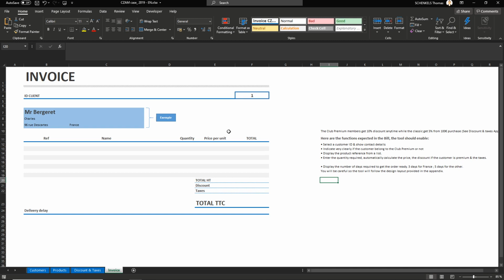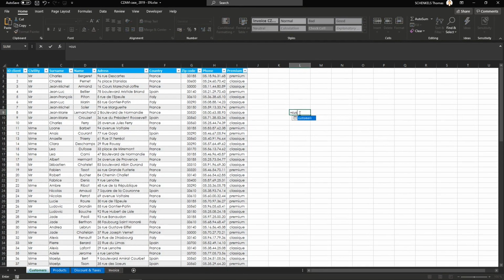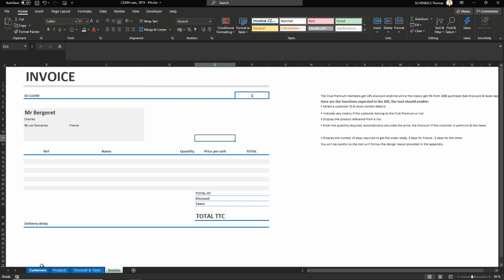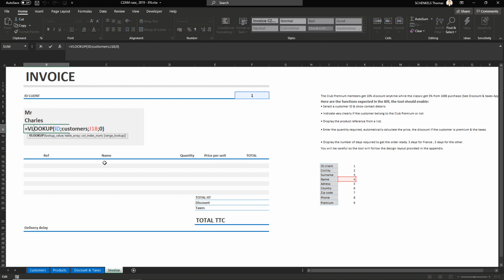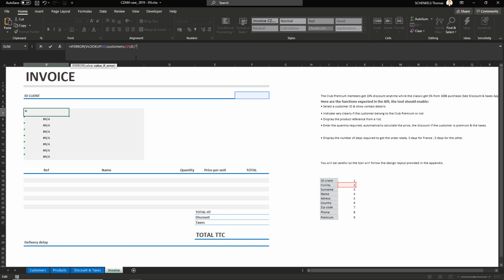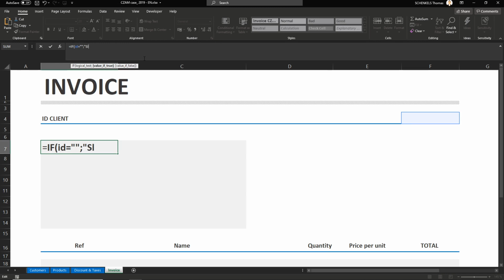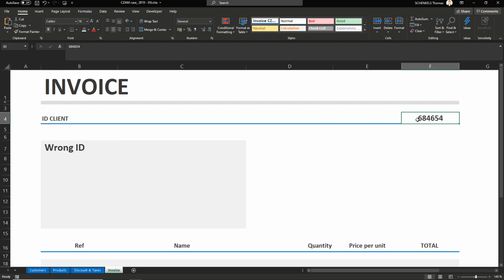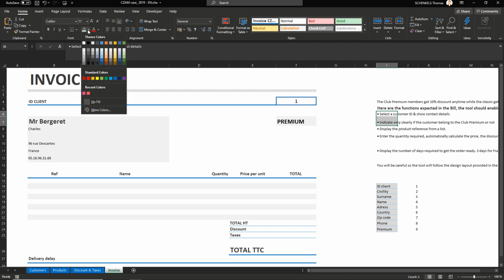🧙 Czam Case (Business Computing - Excel ) Part 1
🧙 Correcting the Czam Case.
Creation of a management tool on the Excel software.
Managing the invoicing for a company of purchase / resale of computer Hardware & services
0:00 Functions Tackled :
0:32 create cell label
2:20 Vlookup tips & tricks
5:27 if error
6:45 IF function